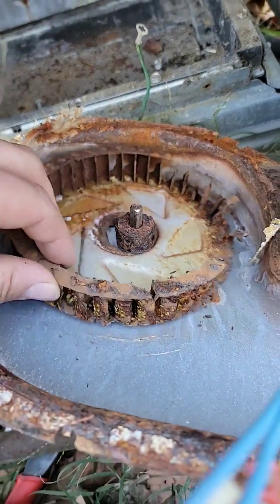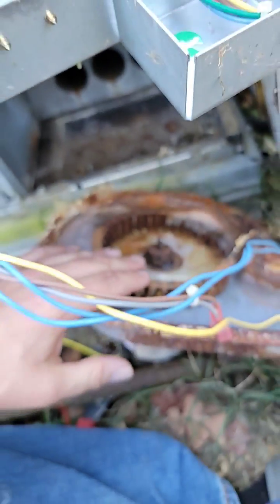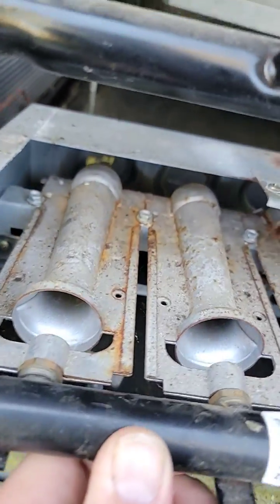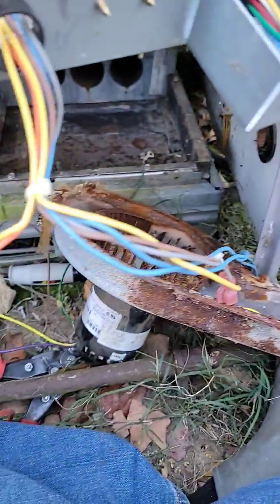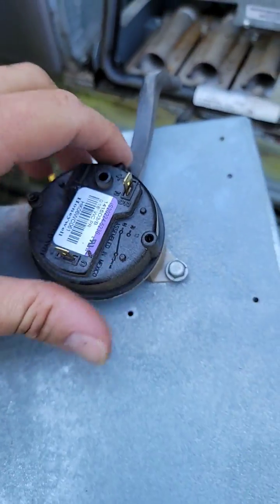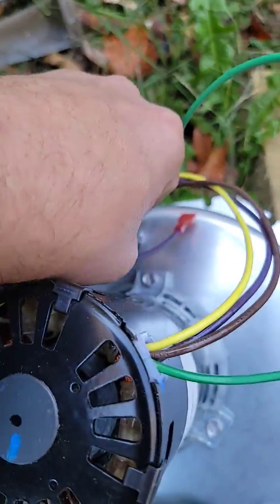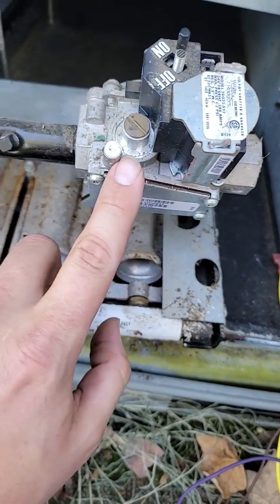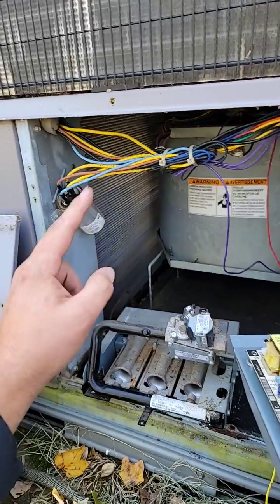Gas Heat Troubleshooting in 60 seconds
Measure the Voltage with this Tool

Adjust Gas Pressure with this Tool